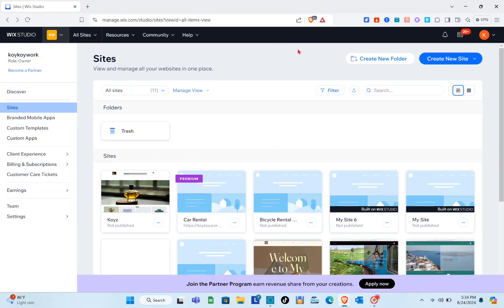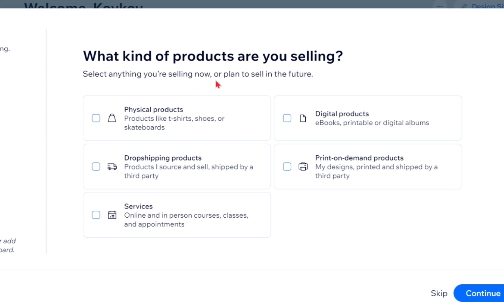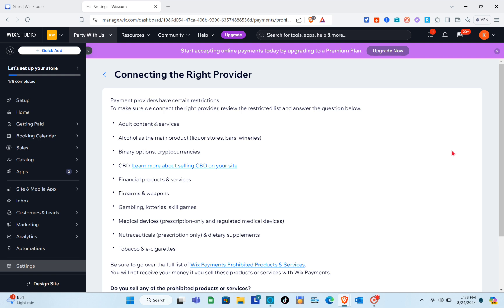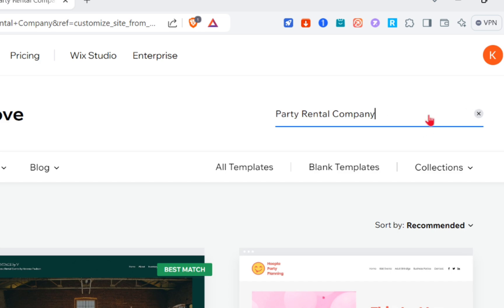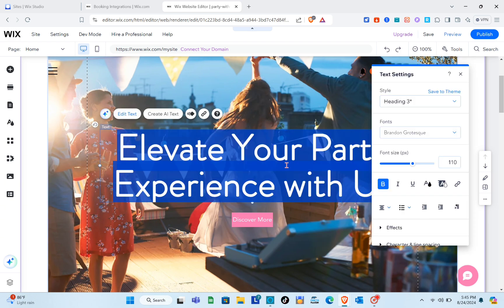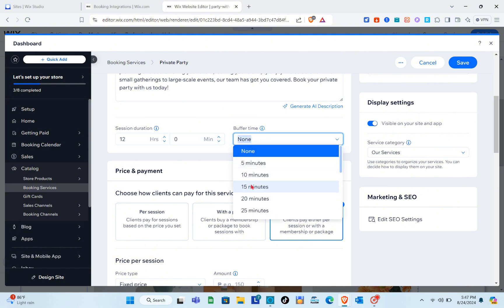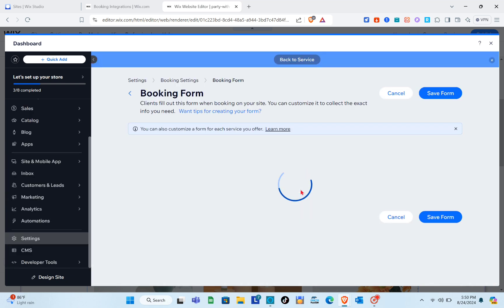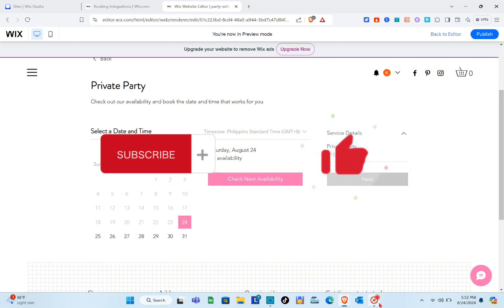How To Make A Party Rental Website On Wix (Full Guide)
Learn how to create a party rental website on Wix with this full guide. From design tips to booking features, we cover it all to help you build a successful online business.